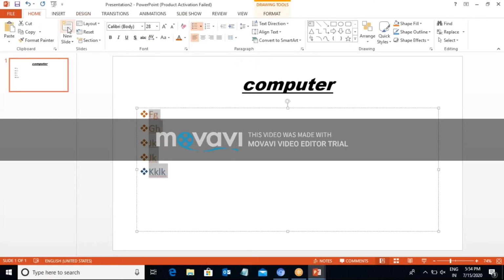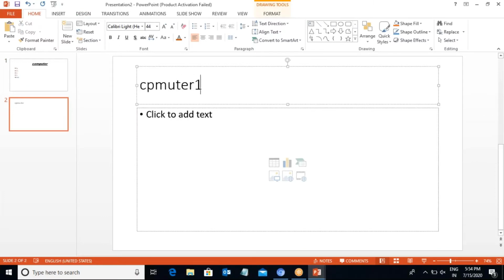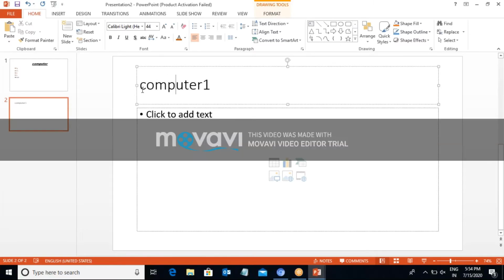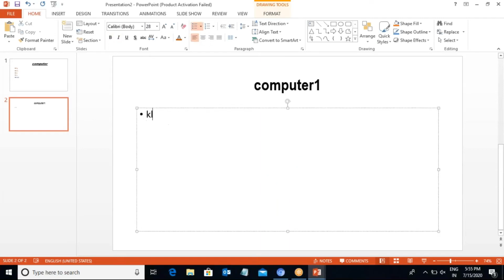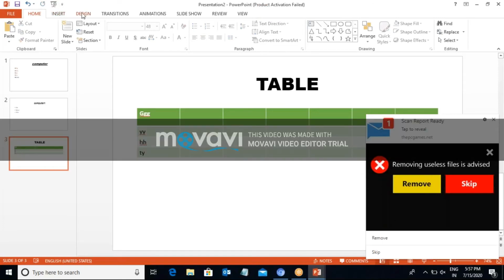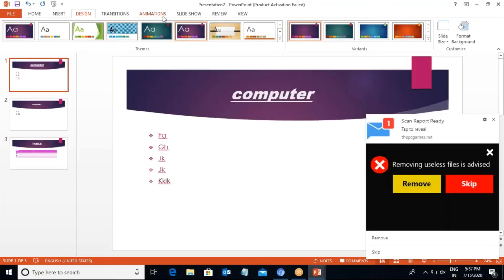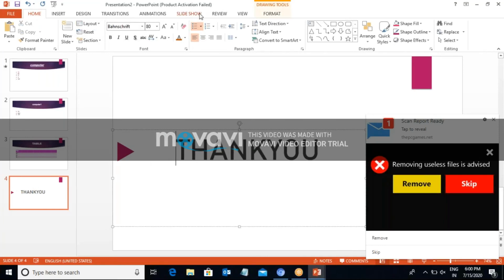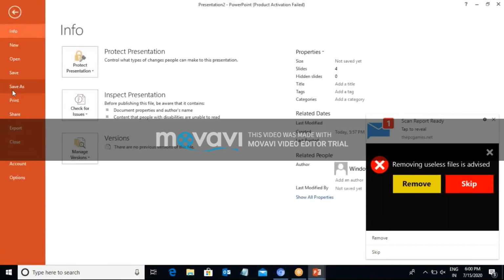MS PowerPoint- Computer Version by Ms. Neetu , Assistant Professor (Dept. of Computer Science)